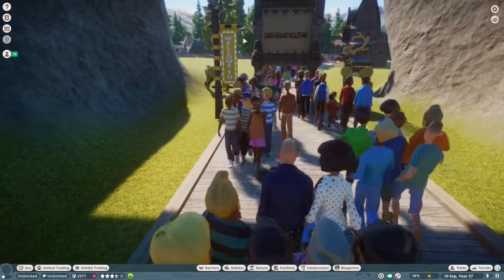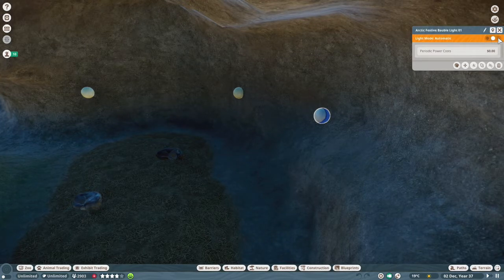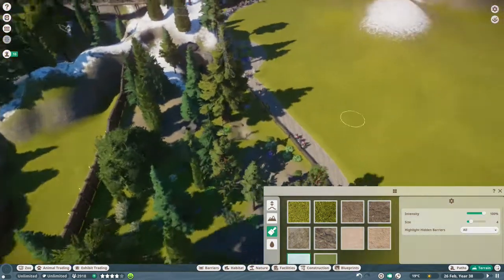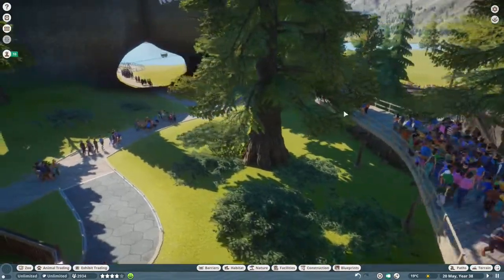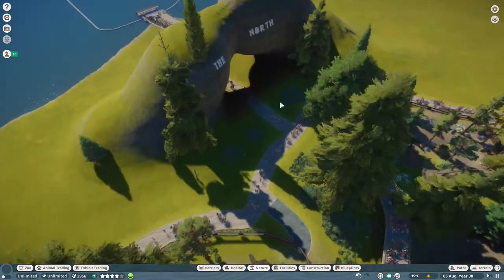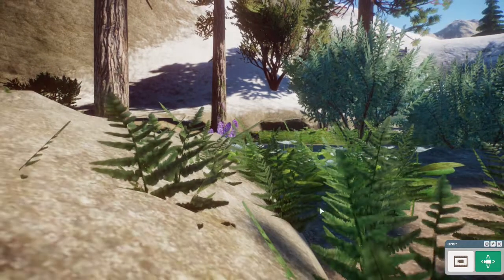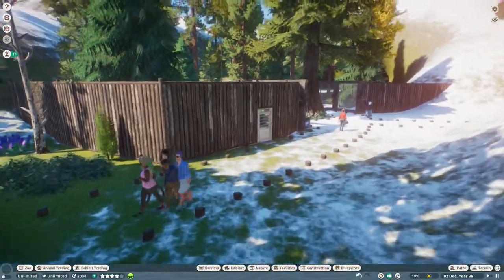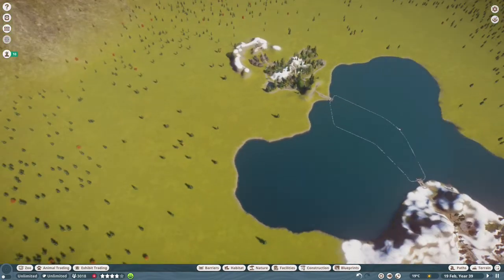Planet Zoo | Canada Highlands Wildlife Park | ZOO TOUR